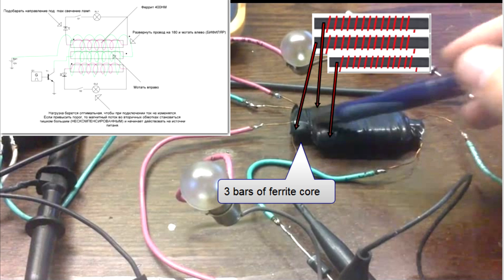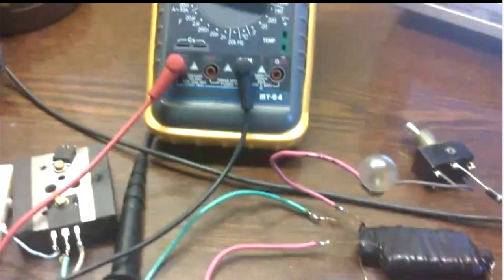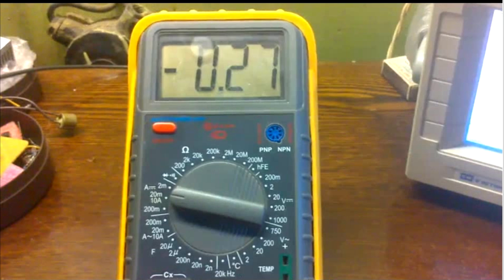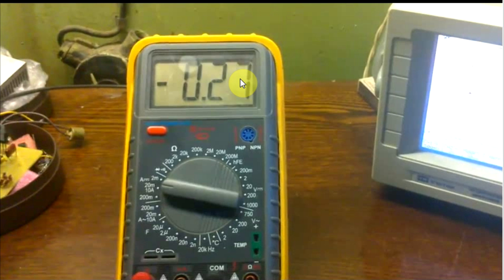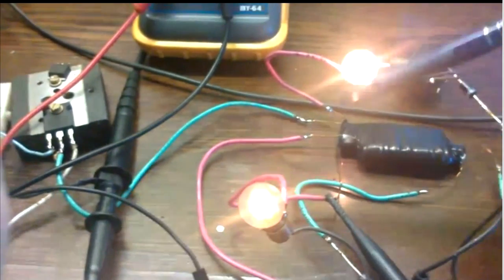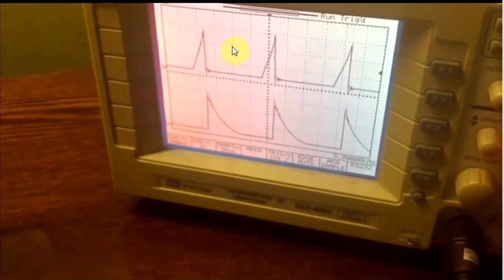Wesley presents:fedviktor-One Way Transformer free energy experiment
Practical and theoretical explanation of processes that are present in the device presented by fedvictor in his One Way Transformer